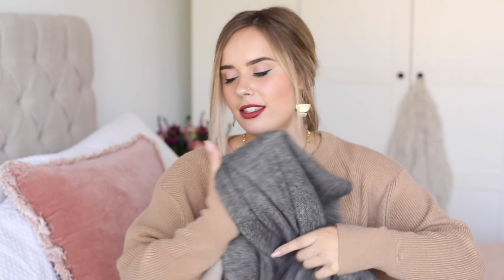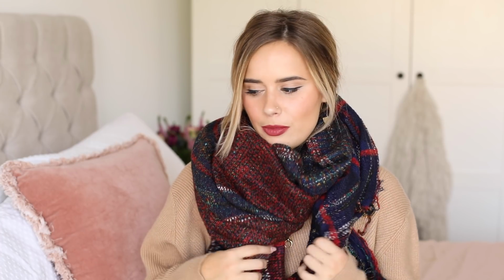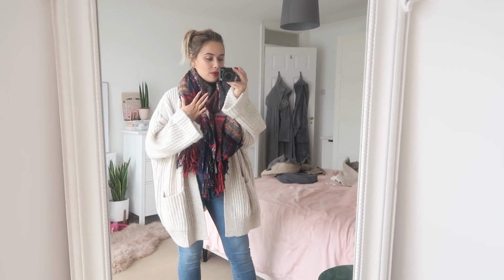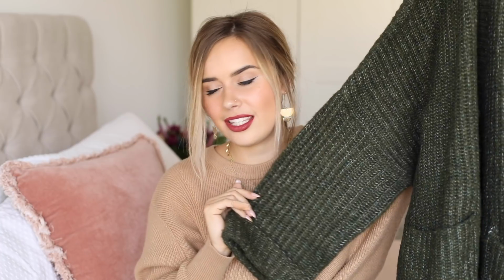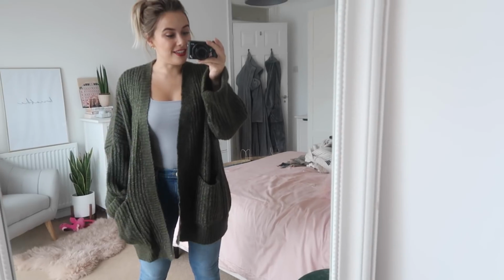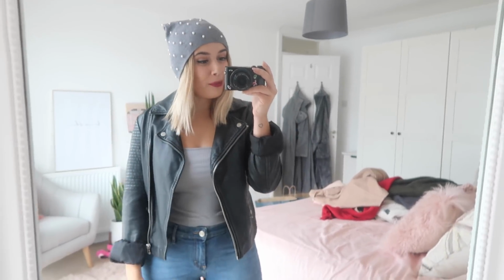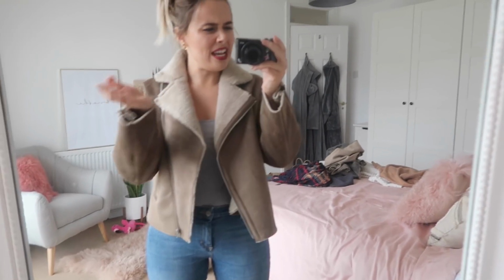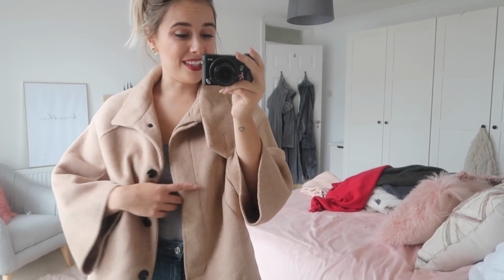ZARA HAUL + TRY ON | Hello October Vlogtober Day 8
A little (ahem, or rather large) Zara haul and try on from my recent trip to the Brighton Zara!

- LINKS -

- F.A.Q -

HAIR ROUTINE & STYLING: *NEW VIDEO COMING SOON*

I've been a beauty fashion blogger and vlogger since 2011 so I regularly get sent products to test out, I don't ask for them and I'm under no obligation to give a good review. As a result, products in these videos have been purchased by myself or are PR samples. Any paid for content will be disclosed in description boxes and blog posts. For more information on this please